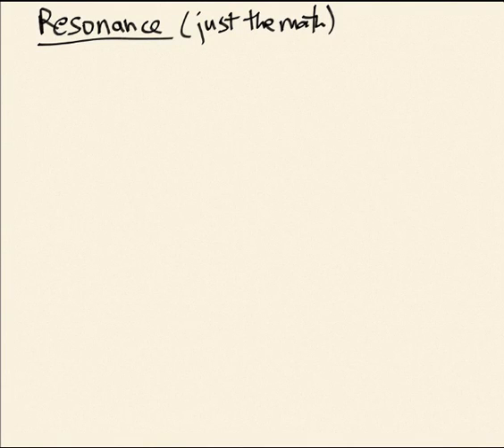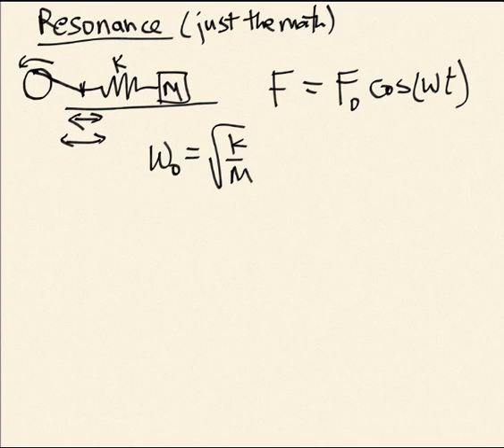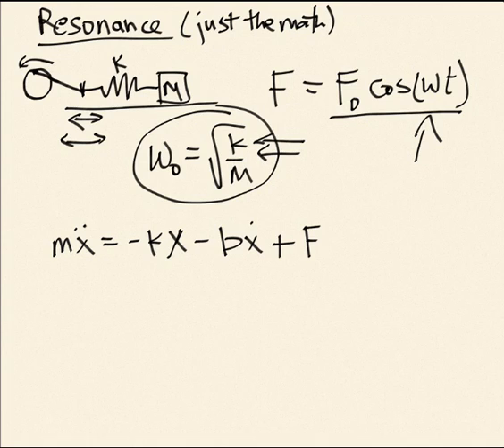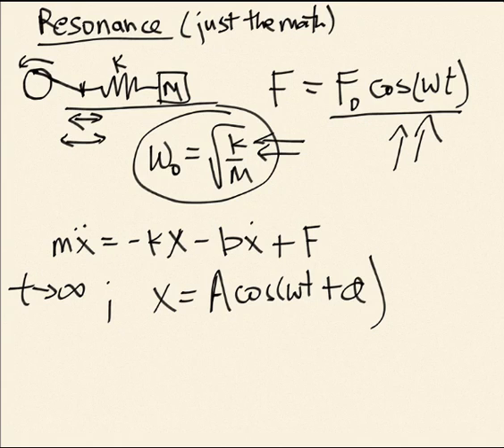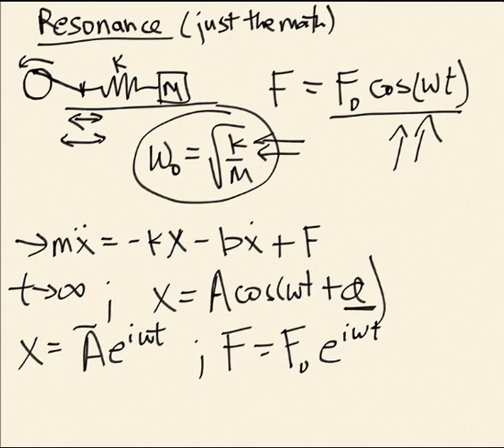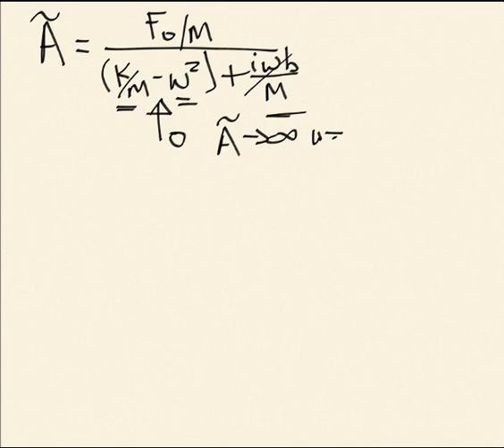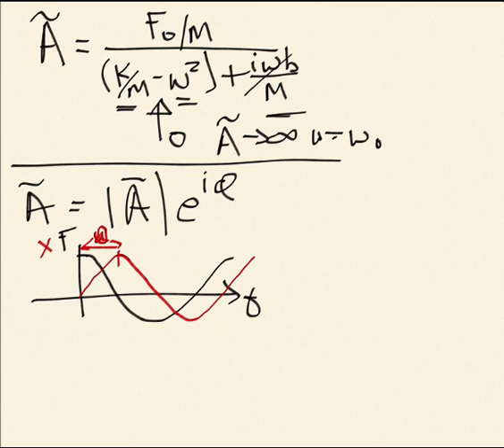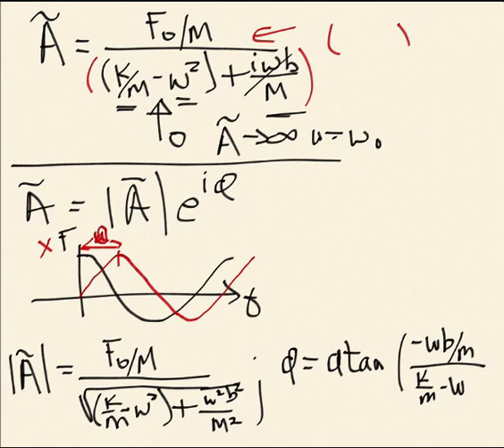Week 1, Lecture 4: Resonance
Derivation of the amplitude of a driven damped oscillator